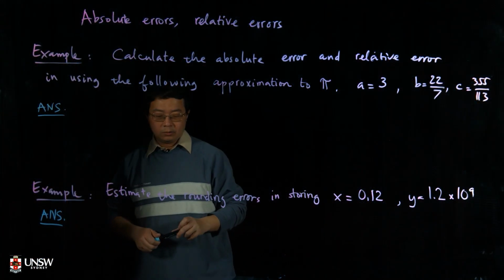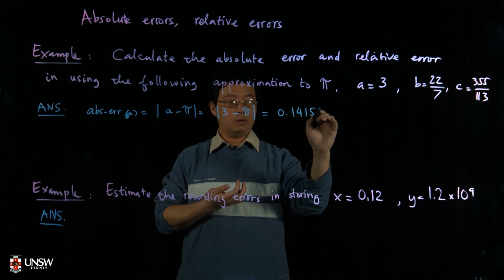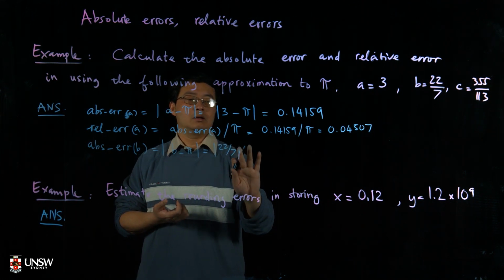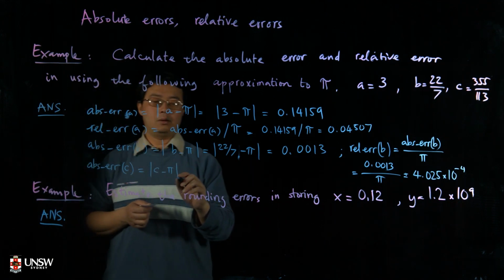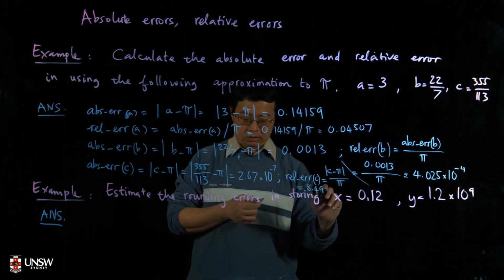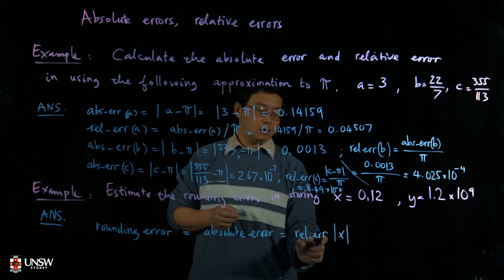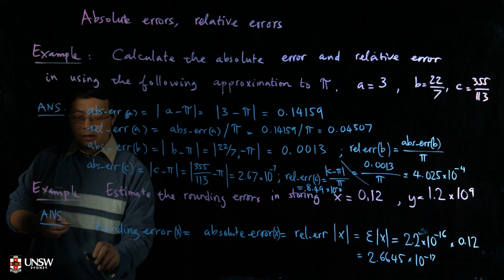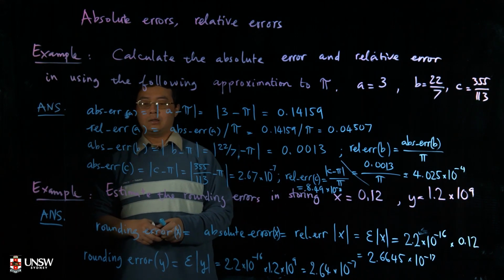1.3 Absolute errors and relative errors